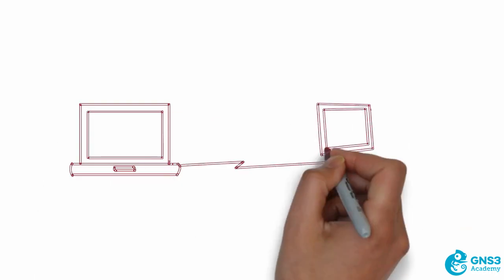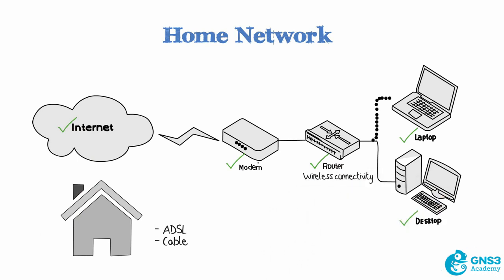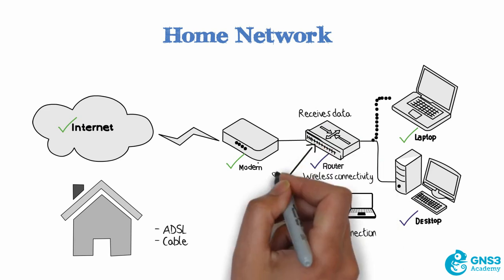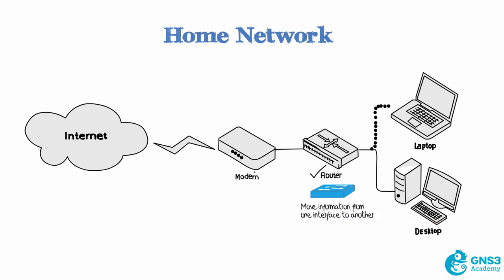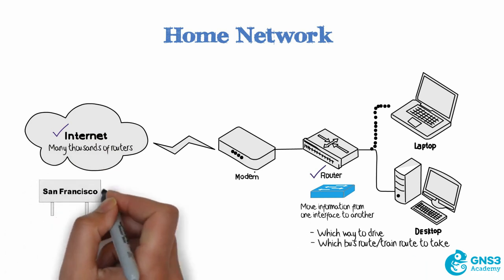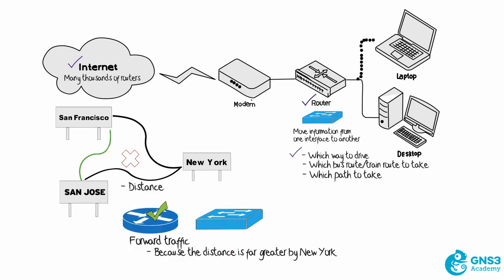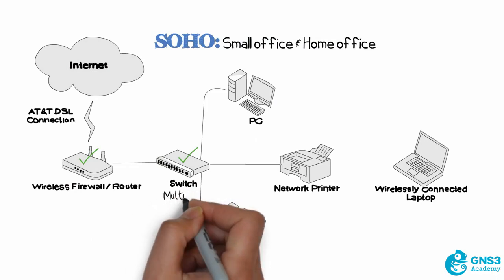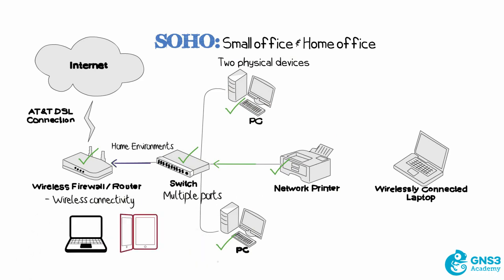005 7 Home Network and SOHO network